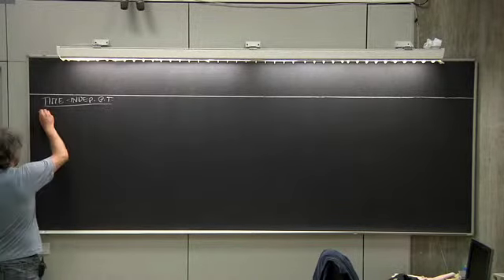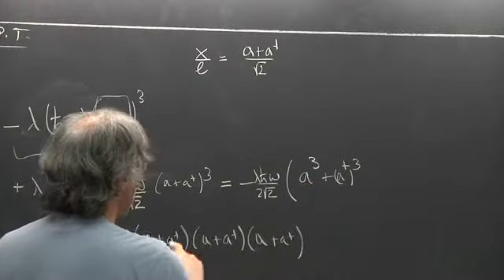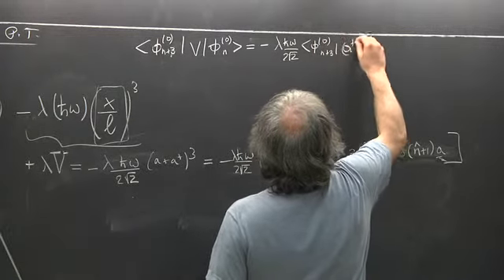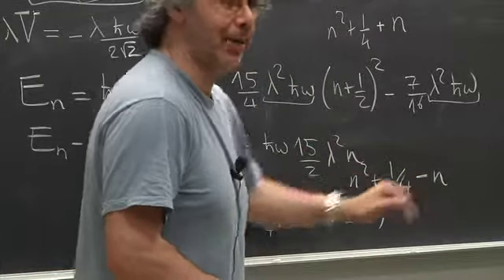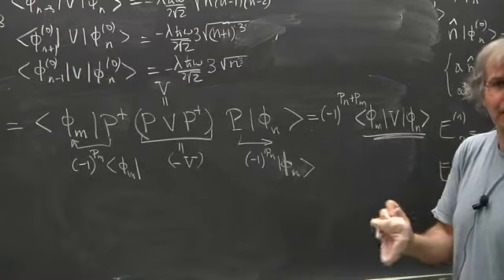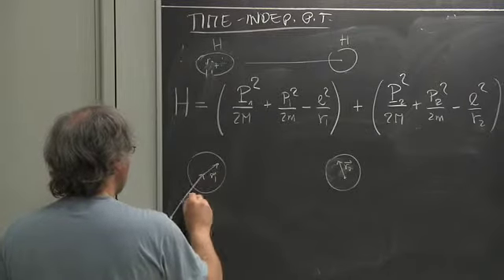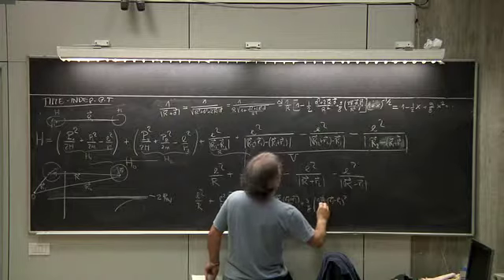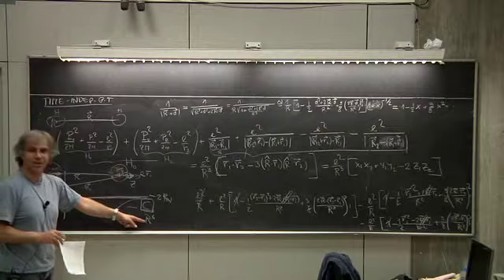Advanced Quantum Mechanics- Lecture 19 of 30